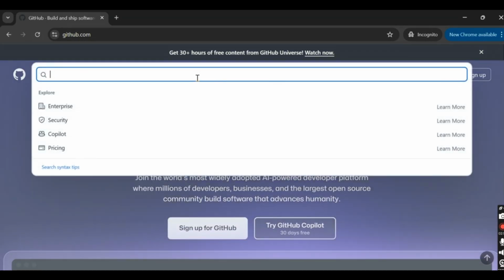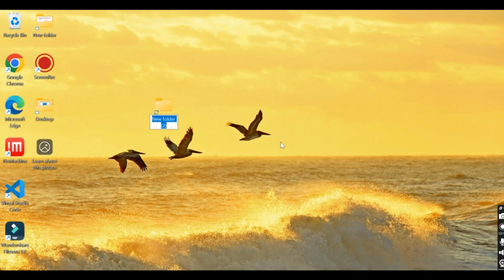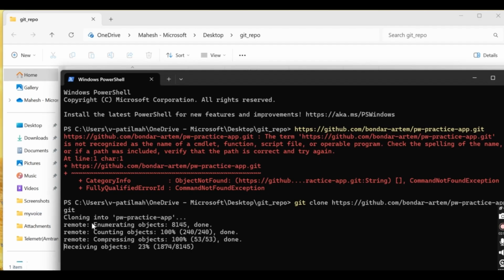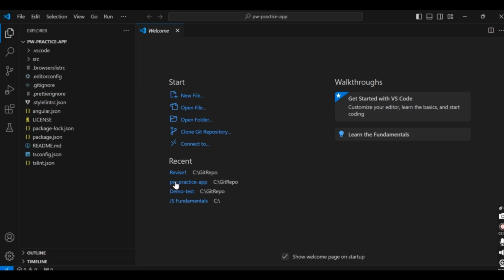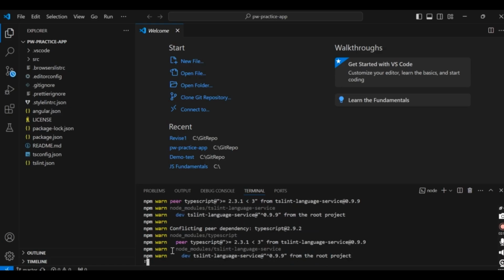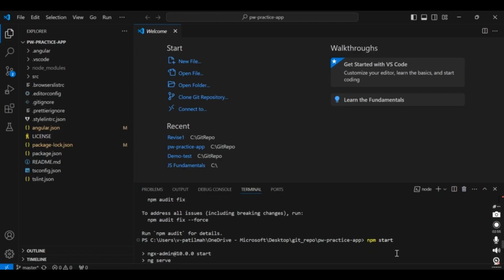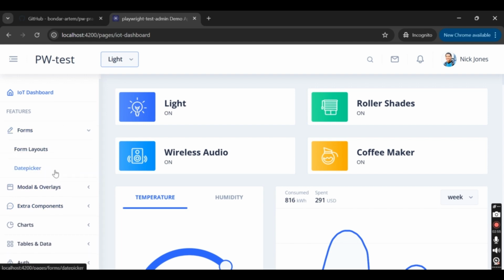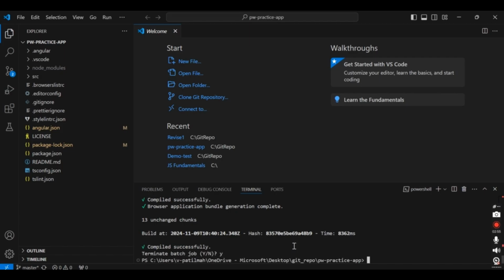Cloning a Test Application for Playwright